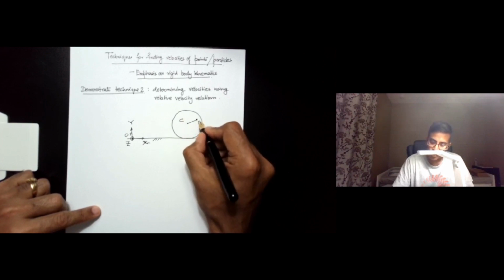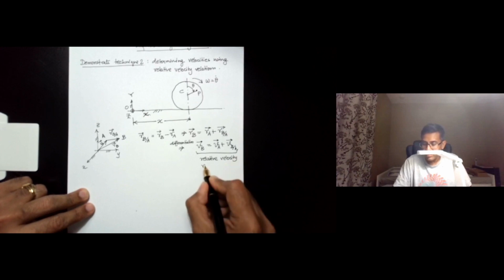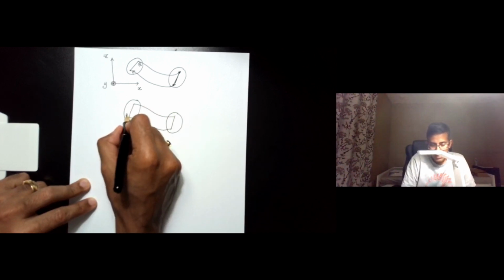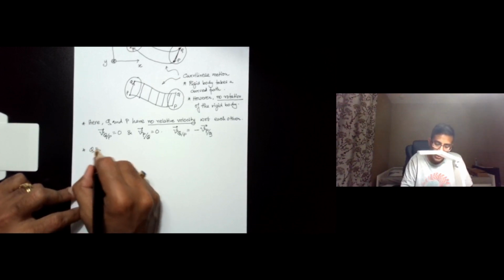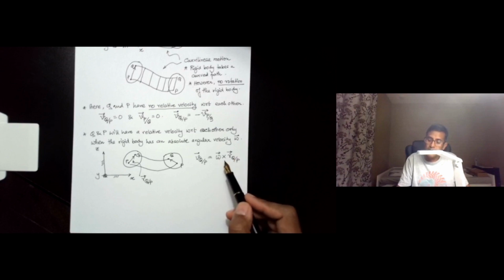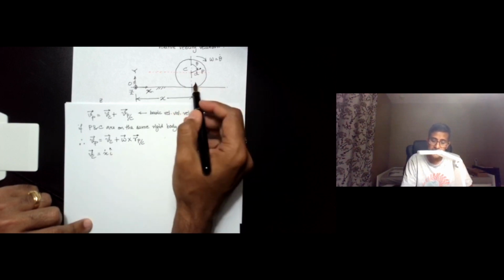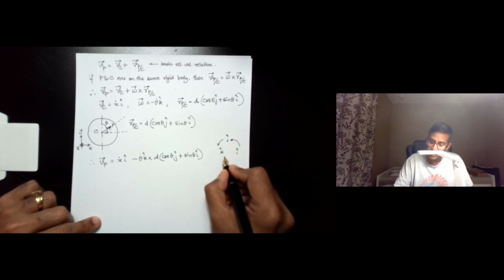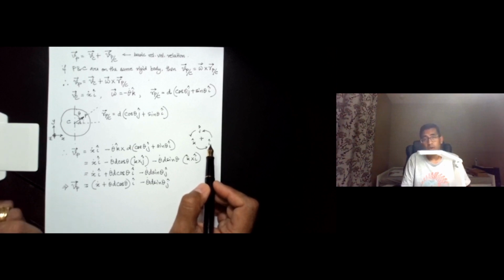Velocity Derivation Technique 2: Relative Velocity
This video shows the technique of finding the velocity of a point or particle using relative velocity between two points. The method is shown through an example. Usually one example is not at all enough to understand any topic and I will try to post more examples.

The overarching goal is to create a series of videos to elucidate the various techniques used in solving dynamics problems, at high school, college, and in research. Dynamics is a challenging subject and this is an attempt to make it more graspable for a wider group of students, engineers and researchers.